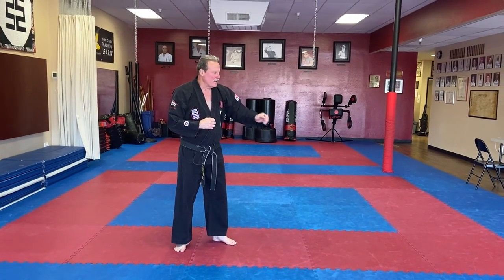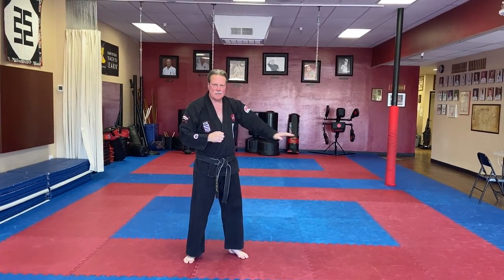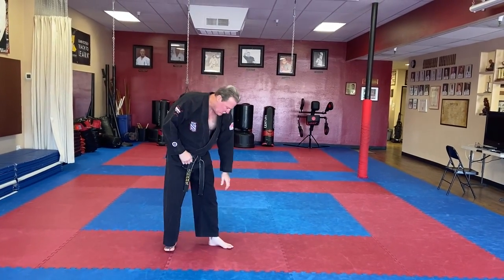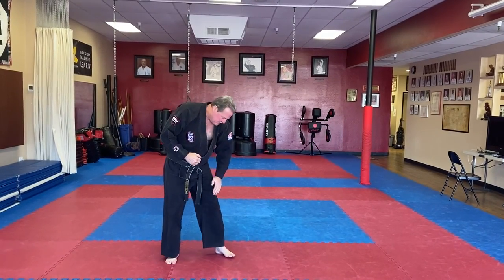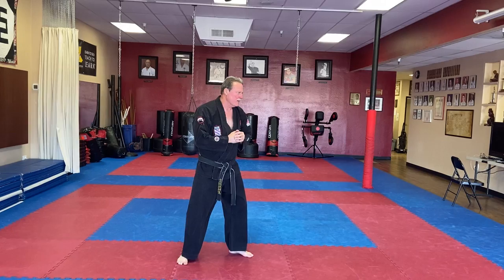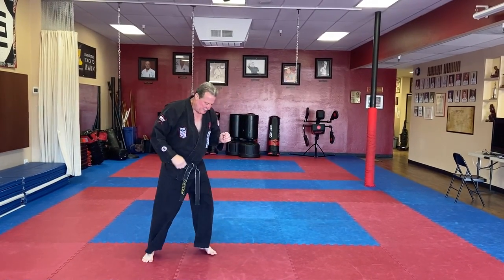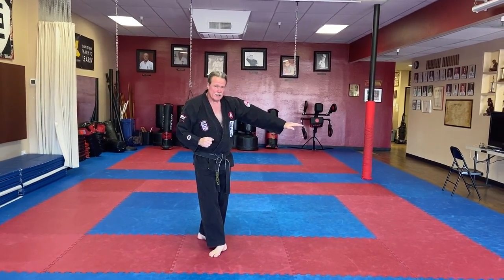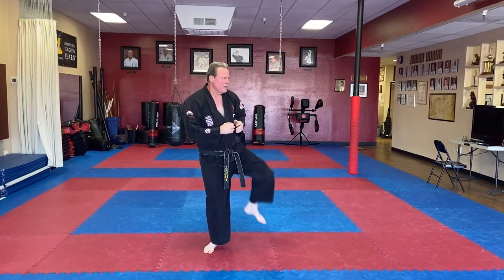Roundhouse Kick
Also known as a Mawashi Geri